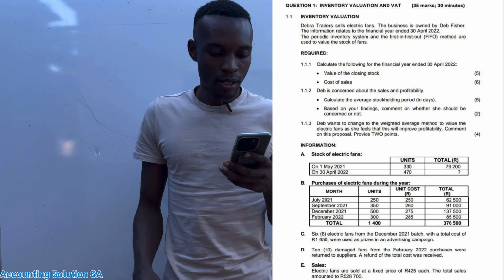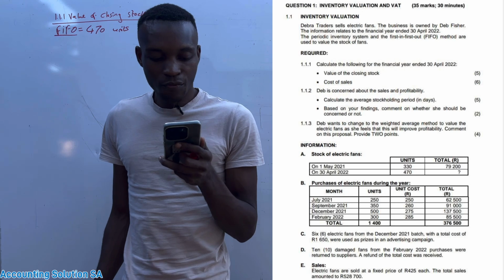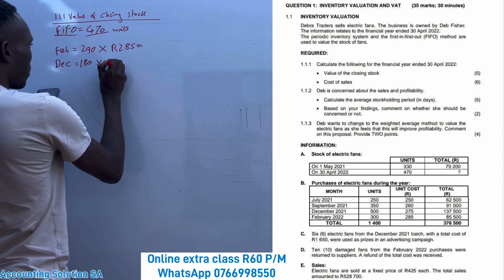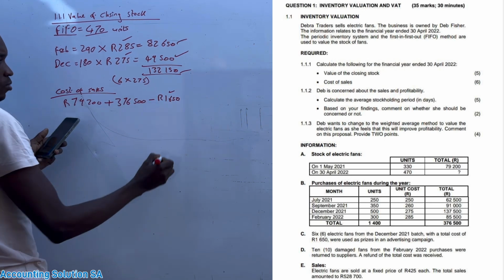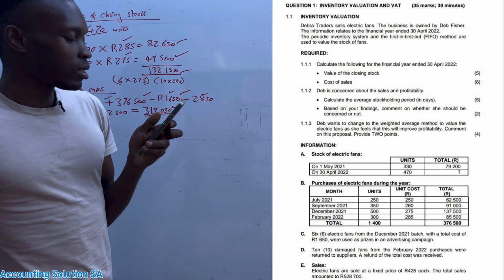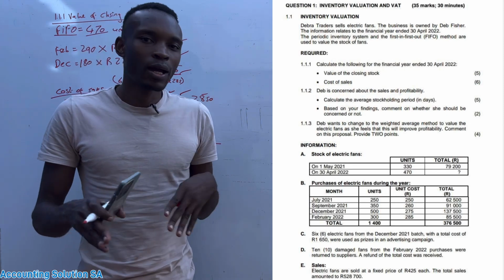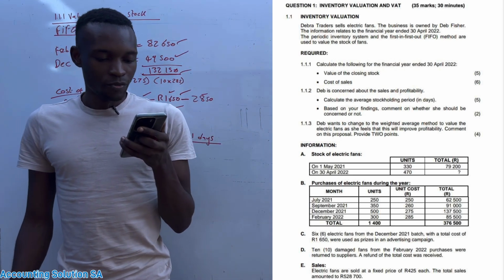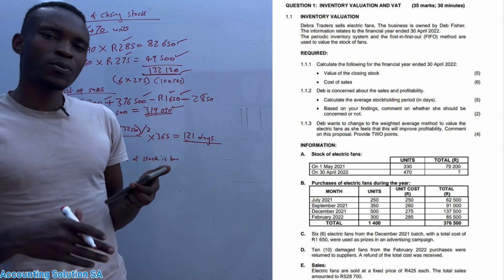Grade 12 Accounting Term 2 DBE Exam Paper 2 | Inventory Valuation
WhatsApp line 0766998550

In this video, We explained how to calculate the weighted average method, fifo and specific identification method also Missing inventory for Grade 12 students.

This video is more suitable for learners who are searching for the following keywords, which more video could be found in our playlist

Grade 12 Accounting Term 2
Grade 12 Accounting June Exam
Grade 12 accounting test preparation
Company transactions
Financial Statements grade 12
Balance sheet grade 12
Statement of financial position grade 12
Profit or loss statement grade 12
Income statement grade 12
Company ledger accounts grade 12
Grade 12 Retained income notes
Grade 12 ordinary share capital
Grade 12 Cash flow statement
Grade 12 accounting exam preparation
June examination grade 12 accounting
March test accounting grade 12
Grade 12 accounting paper 1

This line is for the purchase of a study guide only (R50 Soft copy). Available guide Is Accounting For Grade 10, 11, and 12

The number for only extra class inquiry is only 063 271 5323 Accounting Grade 10 to 12 (only R60 Per Month) class held once per week during the weekend online